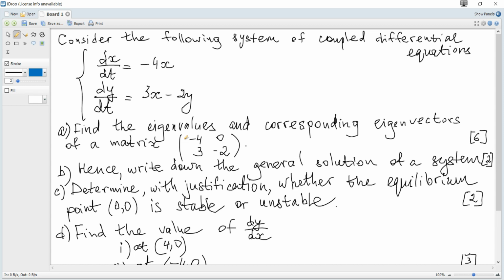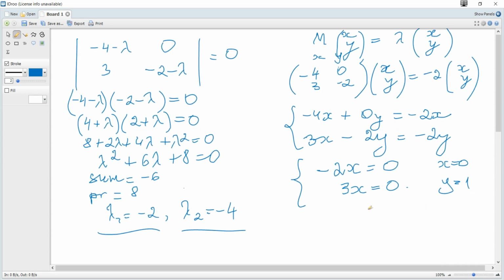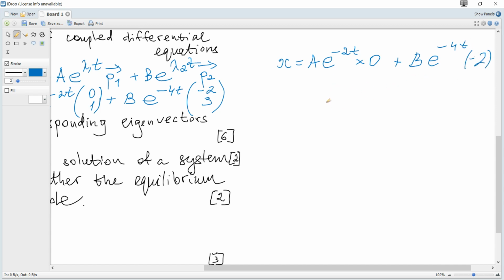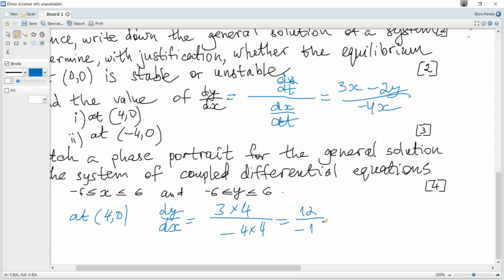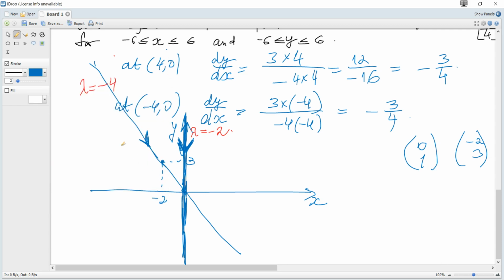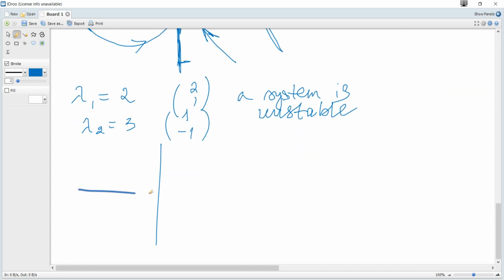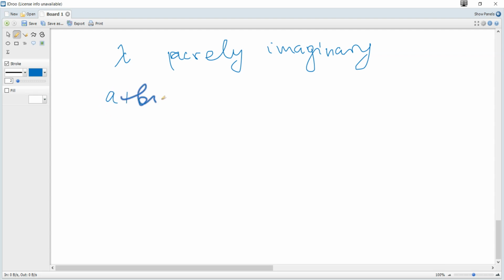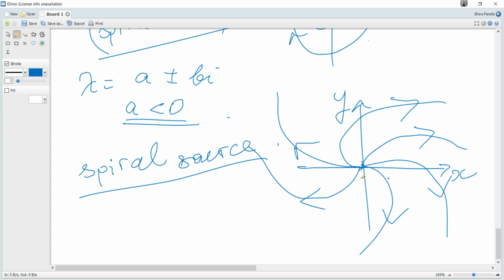IB Maths AI HL May 2021 TZ2 2-7. Solution of coupled diff equations. All possible phase portraits.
!!! Must be "a is greater than 0" for spiral source (at the end of the video) !!!
Consider the following system of coupled differential equations.
Find the eigenvalues and corresponding eigenvectors of the matrix.
Hence, write down the general solution of the system.
Determine, with justification, whether the equilibrium point (0, 0) is stable or unstable.
Sketch a phase portrait for the general solution to the system of coupled differential equations.